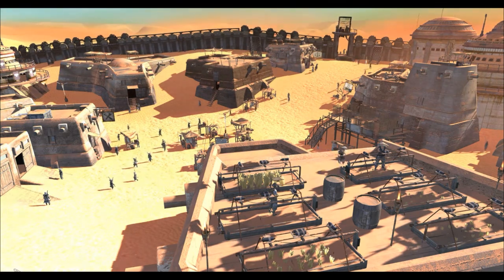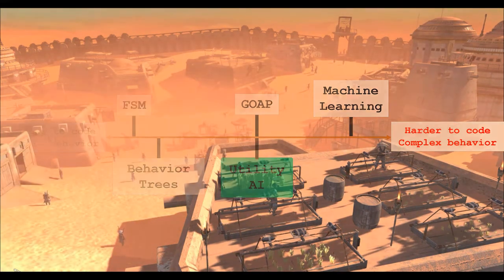Utility AI In Unity - Part 1 - Introduction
First video of my Utility AI tutorial series. Here, I give a general overview of the popular video game AI frameworks, where Utility AI fits in amongst them, and then dive into the specific logic behind Utility AI. Actual Unity coding will follow in the next videos! Just starting out with YouTube so sorry for my sub-par video recording/editing skills 😬

Timestamps:
00:00 - Introduction
02:00 - Overview of Different AI Frameworks
05:00 - Utility AI logic
12:30 - Concluding remarks